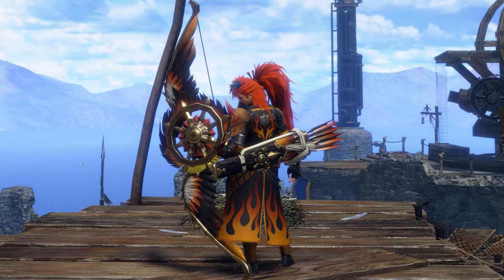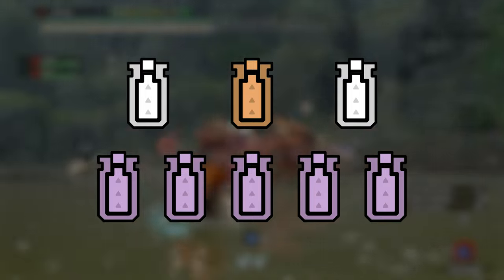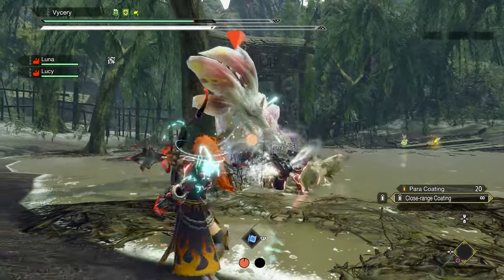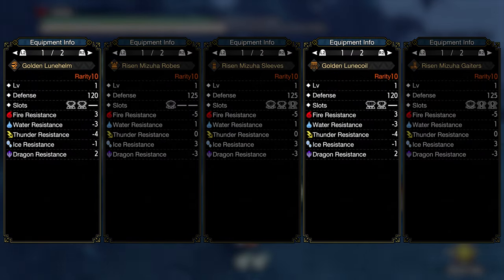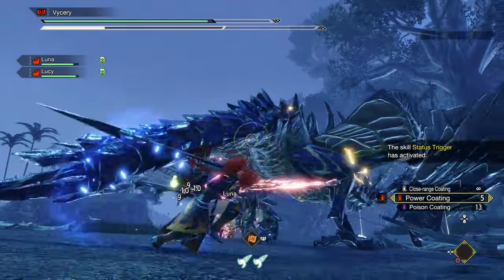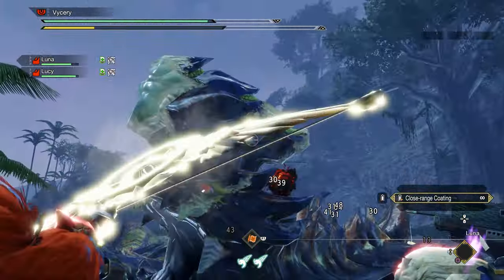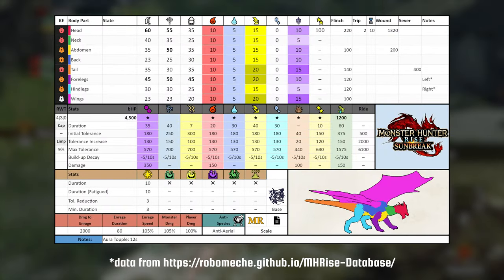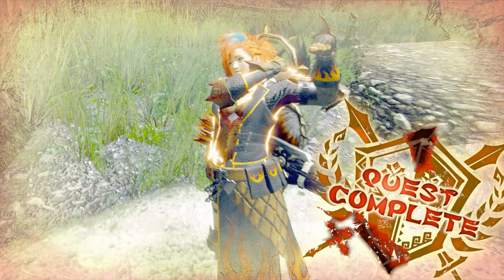Blast Bow got REALLY STRONG - Buildup Boost + Status Trigger Build - MHR: Sunbreak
Hey guys, Vycery here. Bow is one of the hardest hitting weapons in the game. Element reign supreme but what about Blast? Today, we take a look at a rather different build: Buildup Boost - Status Trigger Blast Bow.

Huge shout-out to Gaudium for making the template for this build and for making the Thumbnail. Check her out on Twitter for some awesome infographs and Monster Hunter art: